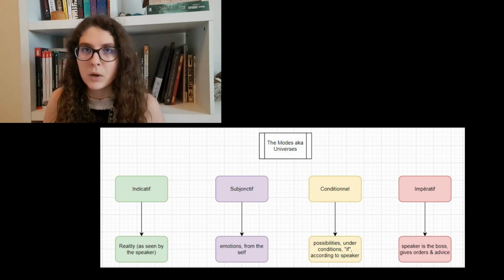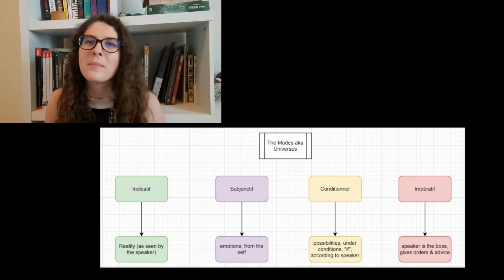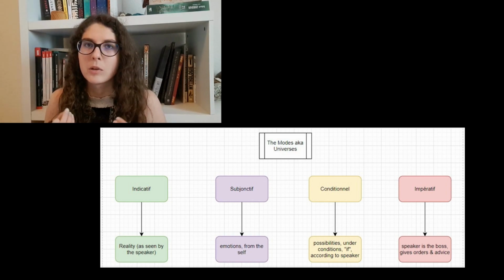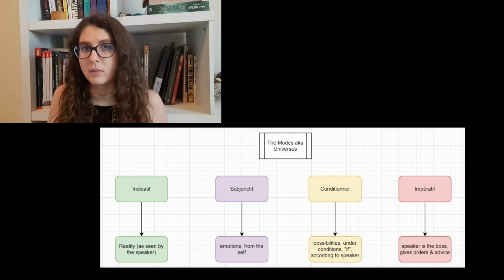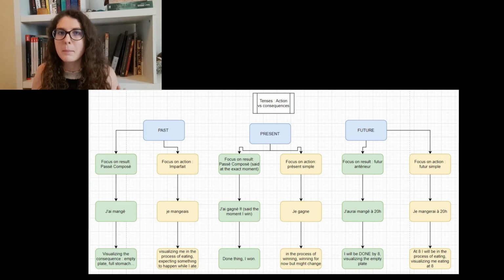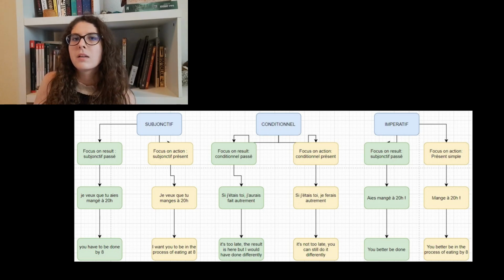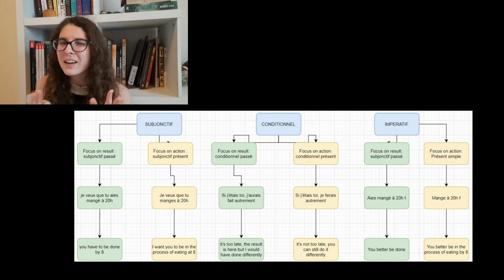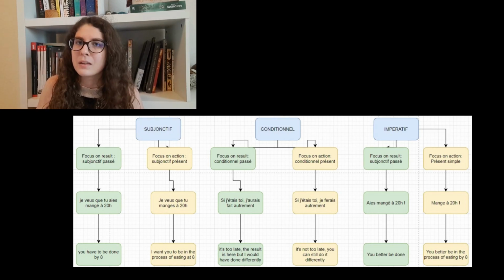The French verbal system through storytelling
In this video, I help you get a better understanding of how the French verbal system is built and how it works, through one specific lense: storytelling. The French language is entirely based on storytelling and narratives.

Do let me know if you'd like more videos explaining linguistic stuff through storytelling, or if you have any question!

Download your Queer French vocabulary guide: nmegm8.subscribepage.io